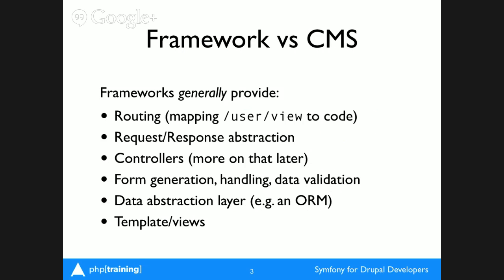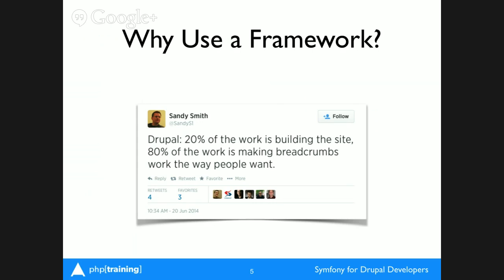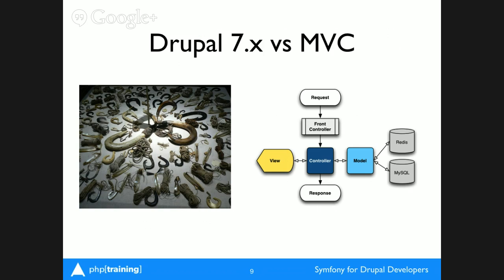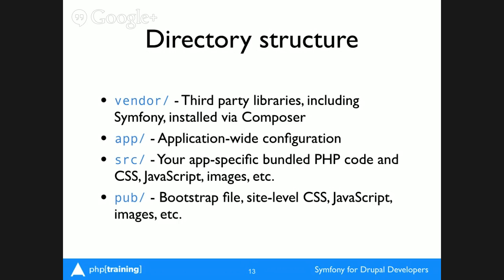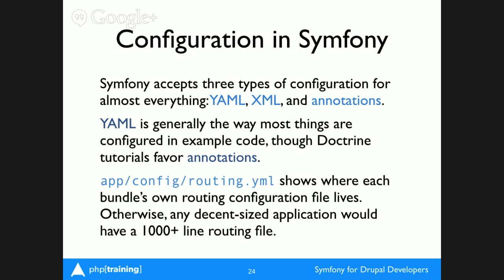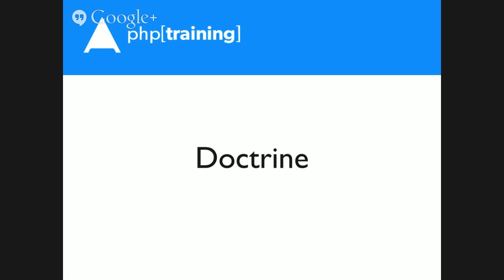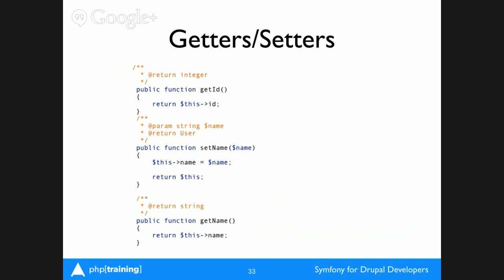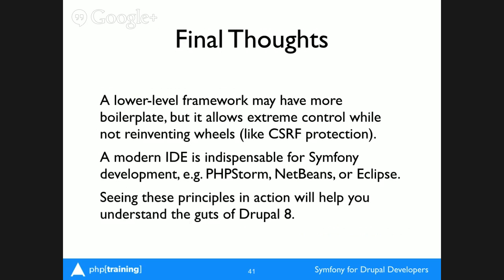Symfony for Drupal Developers